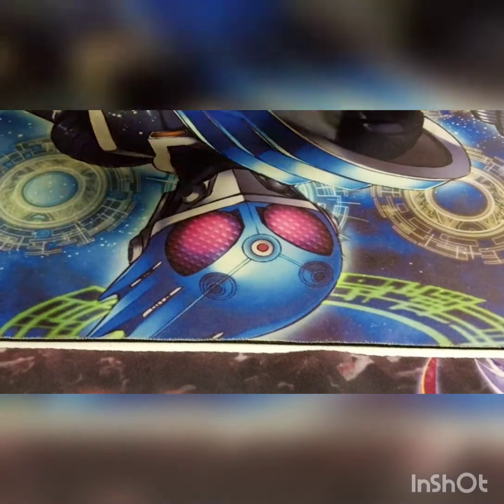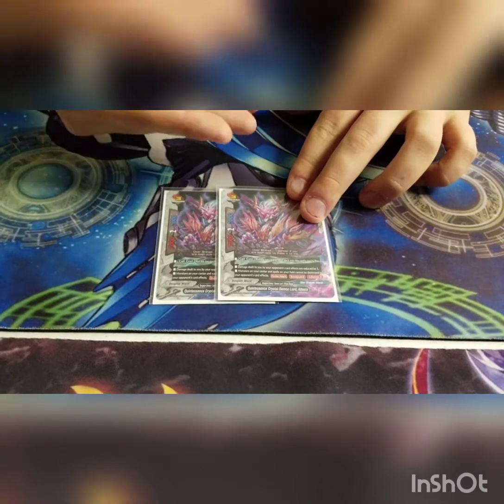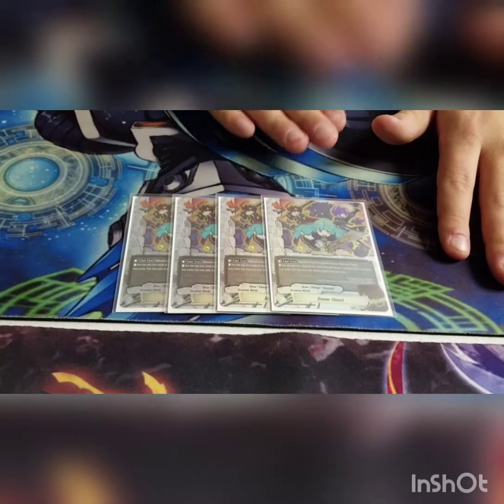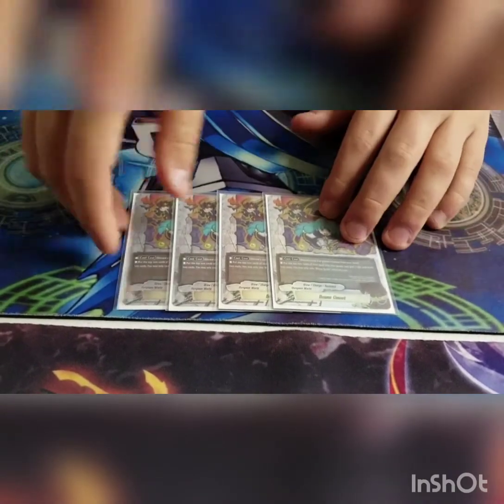Future Card Buddyfight Dungeon World Demon Lord Deck Profile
Today, we bring to you a deck profile on  Chris Tyree's demon lord deck .